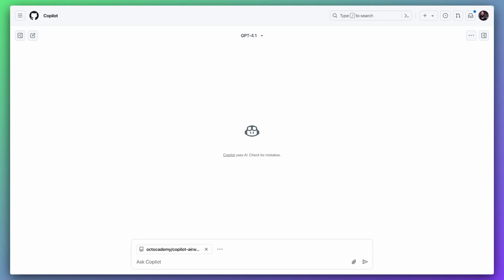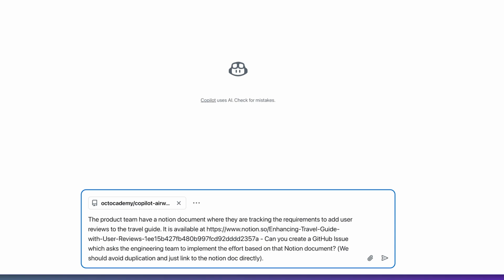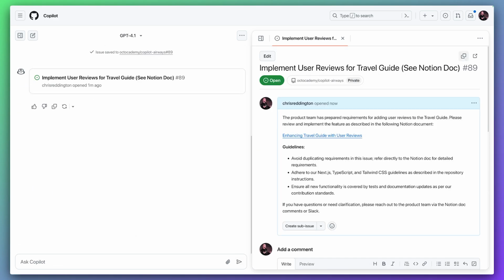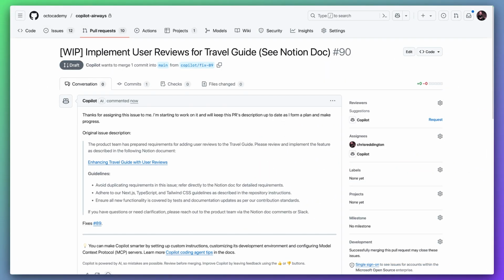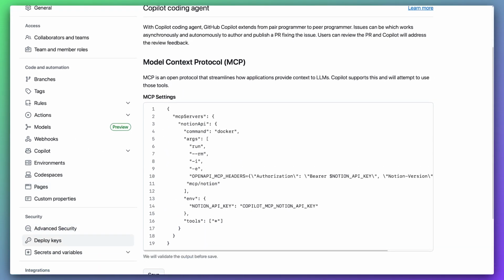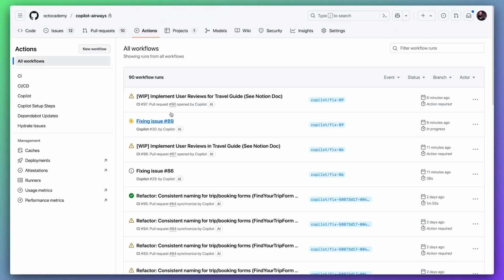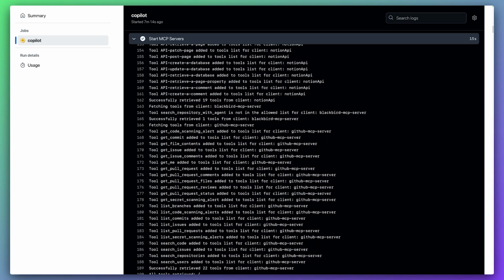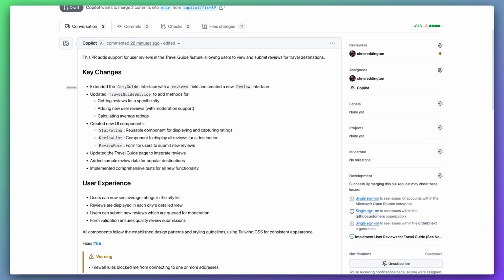Extend GitHub Copilot coding agent with custom MCP tools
You can now create issues from Copilot Chat in and you can assign them to Copilot, so the coding agent can work on them in the background! But did you know that you can give Copilot coding agent access to additional tools through the Model Context Protocol? Learn more in this video, as Copilot uses the Notion MCP server to gather product requirement documents, and provide a PR for review.

▬▬▬▬▬▬  TIMESTAMPS ⌚  ▬▬▬▬▬▬

00:00 - Create issues from Copilot Chat in GitHub
00:28 - Assign issues to Copilot
00:39 - Configuring the Model Context Protocol (MCP)
00:58 - Using Notion's MCP Server
01:20 - Review the pull request
01:37 - Learn more at